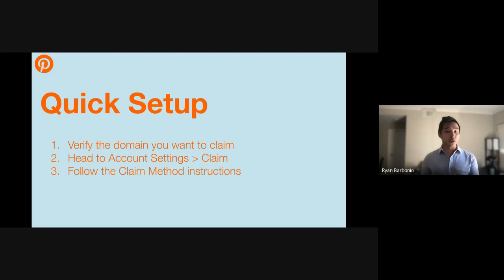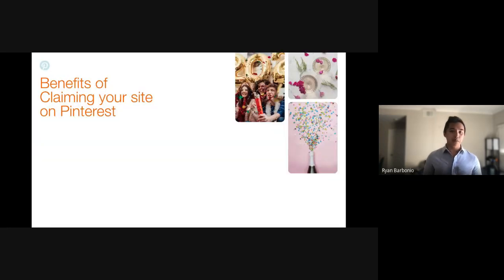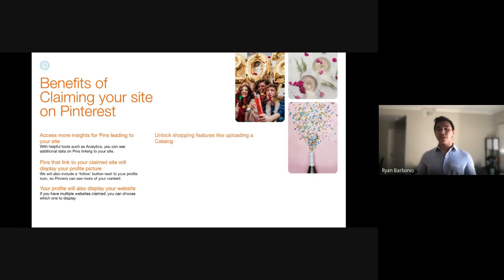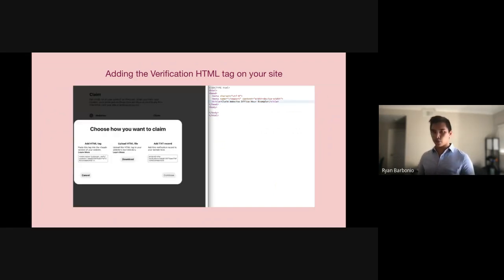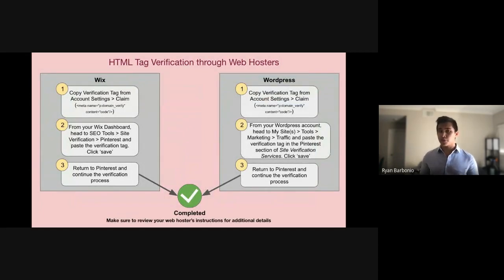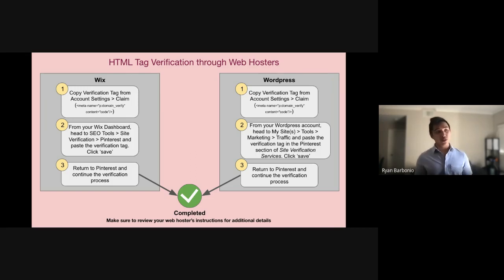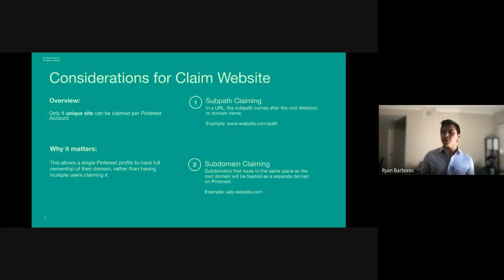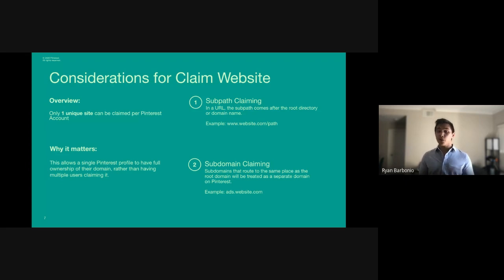Claim Your Website Event Workshop with the Pinterest team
The Pinterest team walks you through how to claim your website and address common troubleshooting issues.